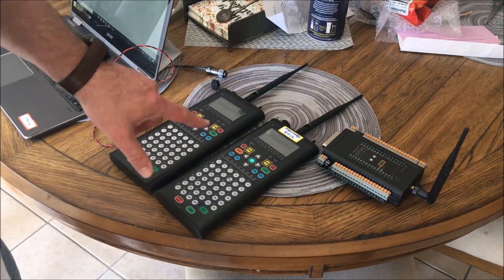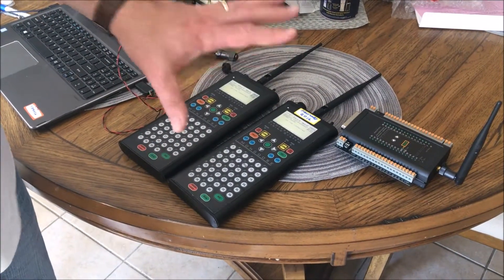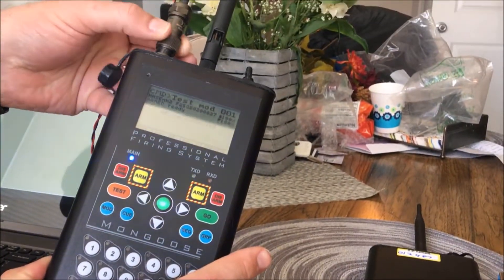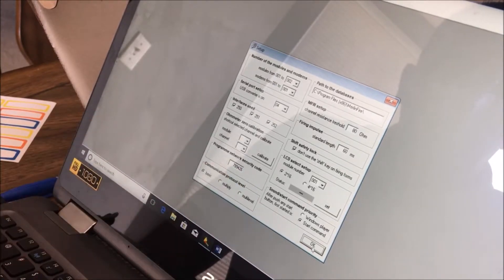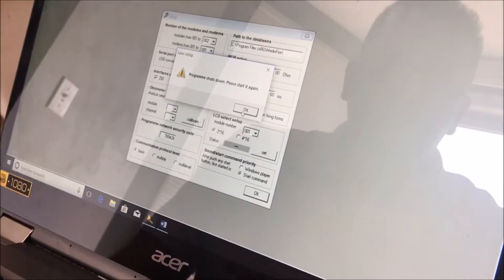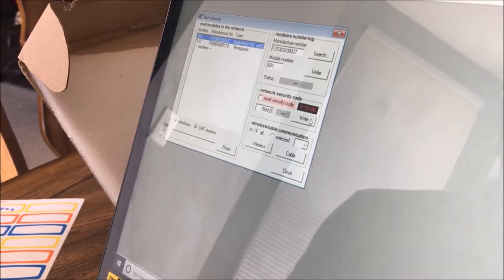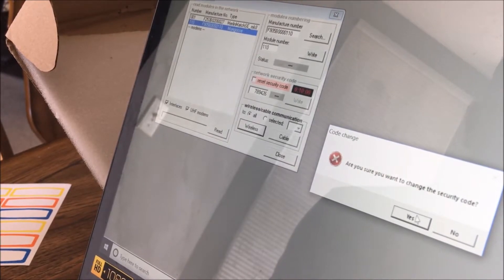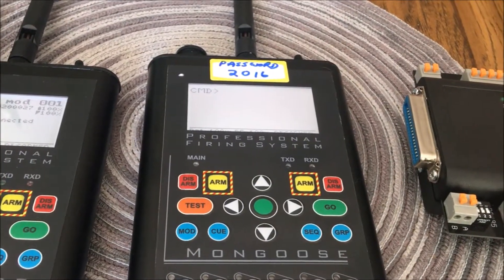Mongoose encryption using MFSW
Demonstration on encryption of your Mongoose to a specific set of firing modules... It also demonstrates the use of a cloned mongoose to allow multiple transmitters to control a single show.